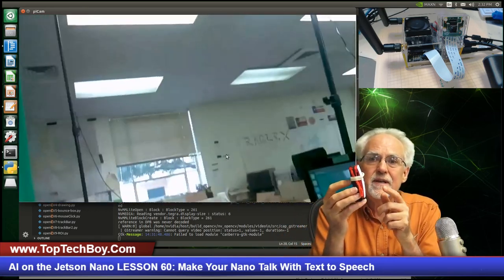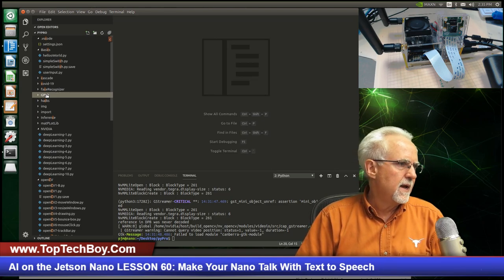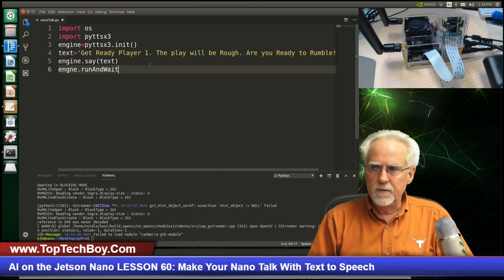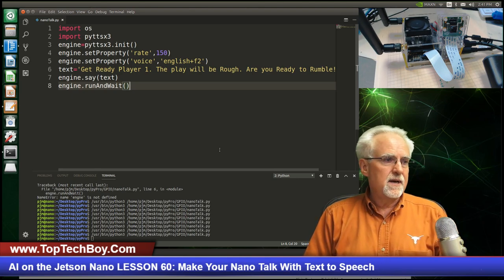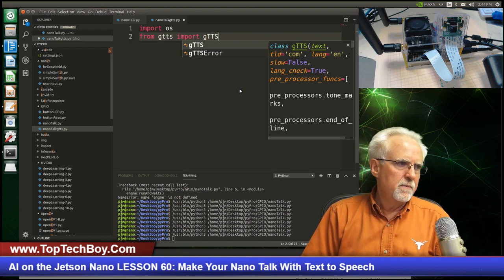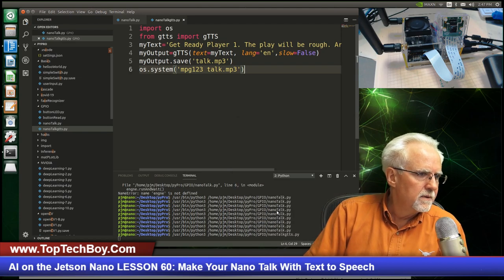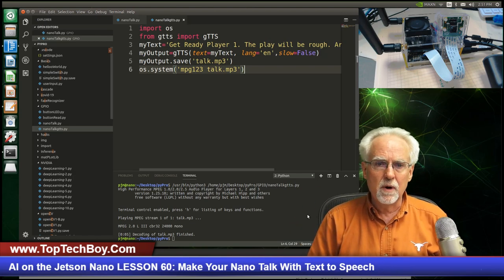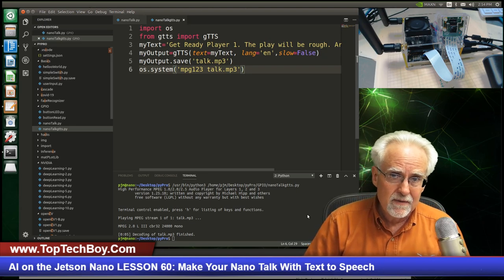AI on the Jetson Nano LESSON 60: Make Your Nano Talk With Text to Speech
In this video lesson we learn how to generate speech for the Jetson Nano. We show two different ways to do text to speech, one is the espeak library, and the other is gTTS. There are pros and cons to each technique, which we will discuss.

If you want to build the wireless IP camera I showed at the start of the video, you will need the following gear:

Raspberry Pi Zero kit with case and cables:

USB Power Bank, if you dont have one, or just want one like mine:

I also like this really big solar powered USB battery:

You probably already have a piCam, but if you need an extra one, pick it up here:

That is the better camera, if you are willing to live with lower image quality, this is a nice camera that is a lot cheaper:

Jetson Nano

You need a GOOD power supply:

You need a GOOD SD card:

I love this cool Acrylic case with fan:

Wireless Keyboard and Mouse that works with Jetson Nano: